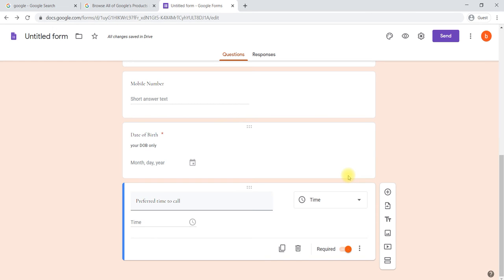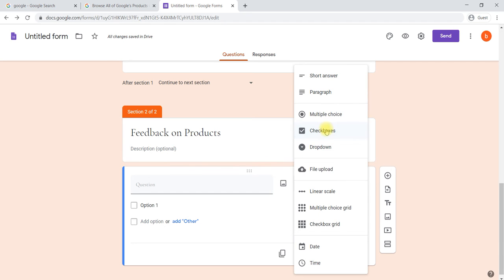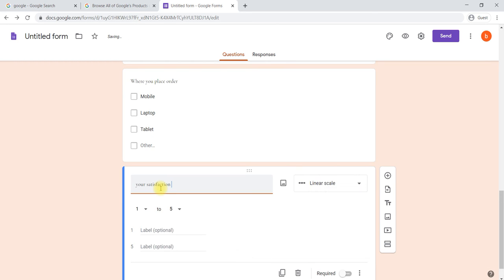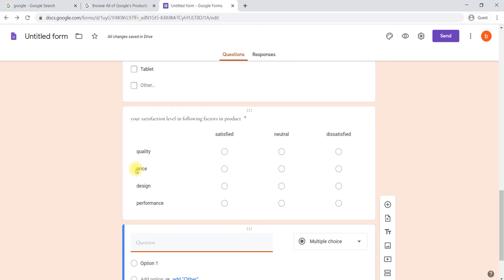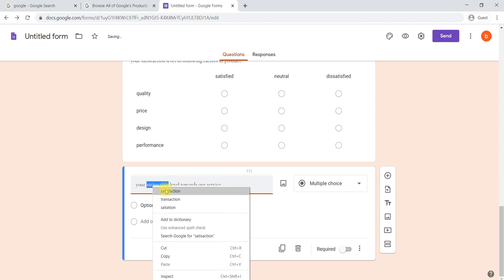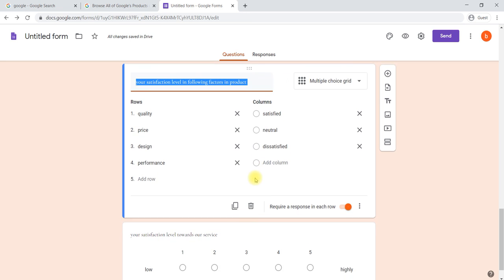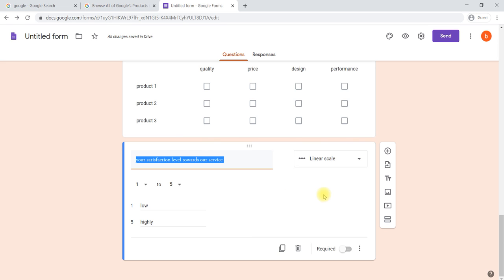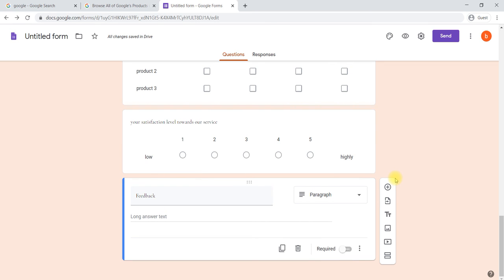Google forms - Feedback questions - part 4